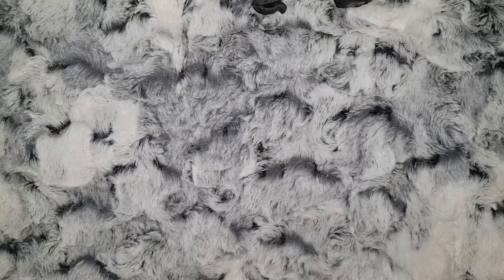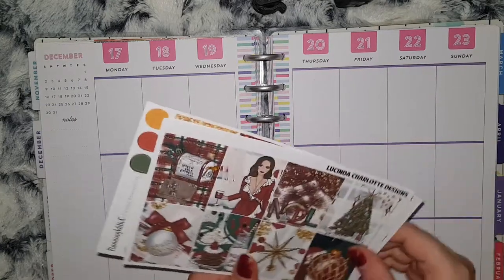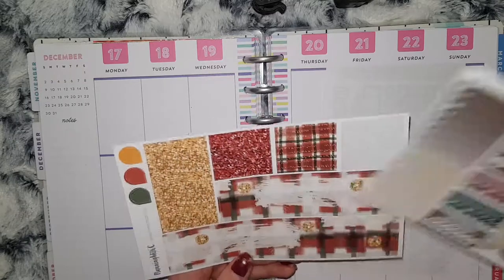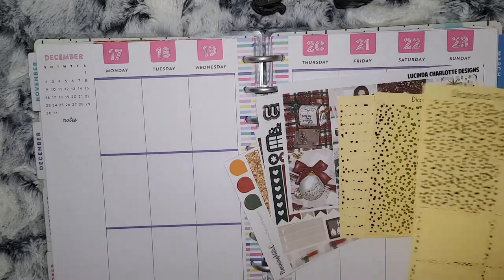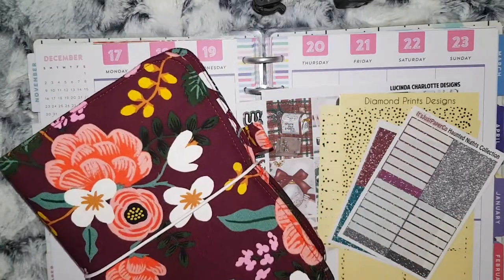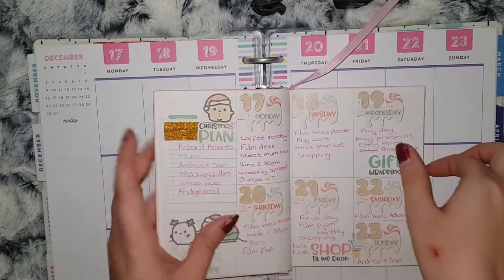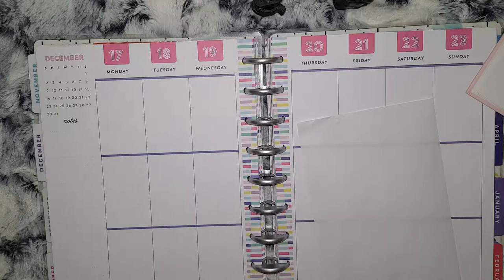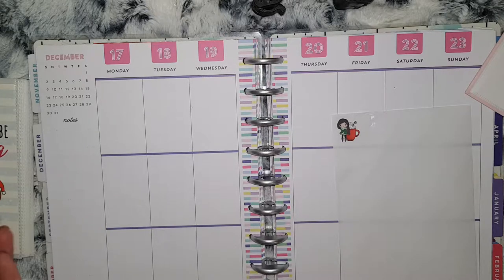How I Pre Plan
I've been doing plan with me videos for nearly a year now so I thought I would show you how I pre plan.